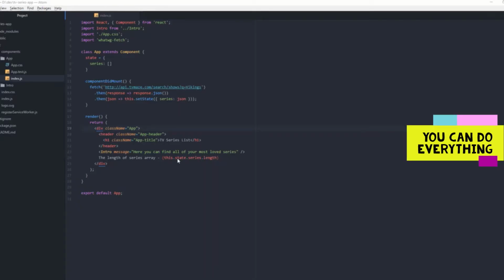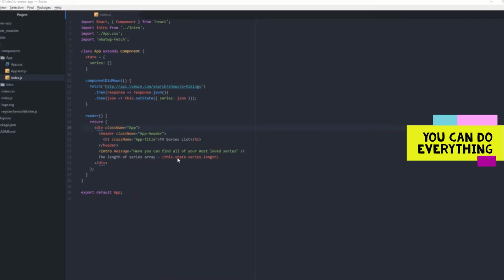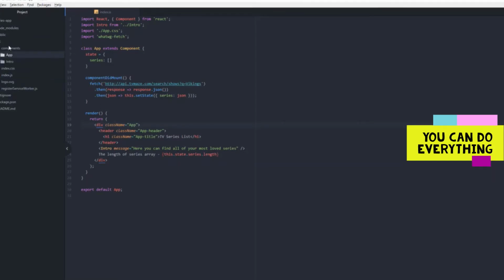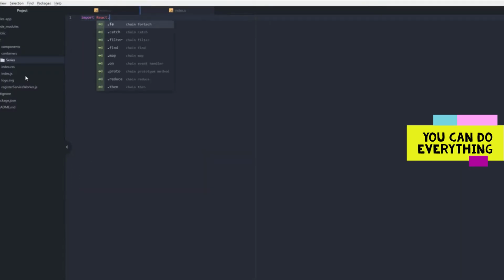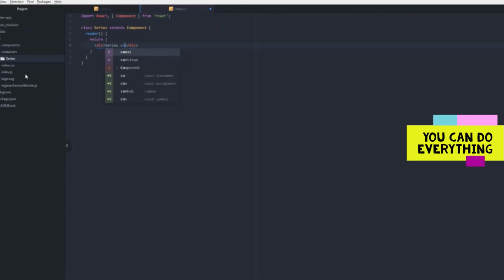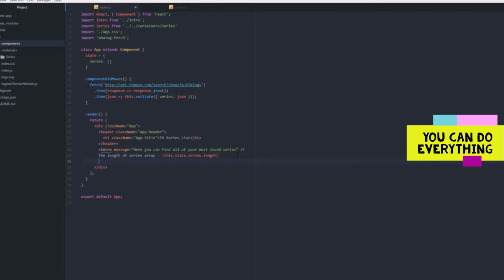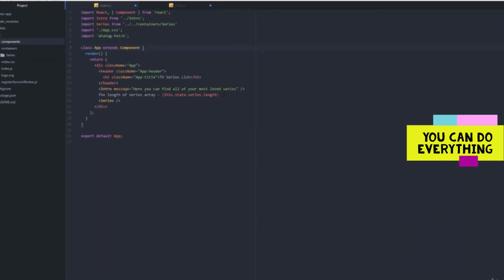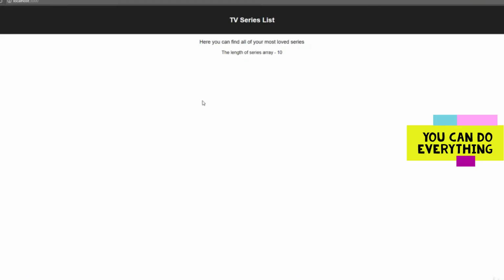Containers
React elements
JSX
Components
Props
State
Lifecycle methods
Form and input managing
Conditional Rendering